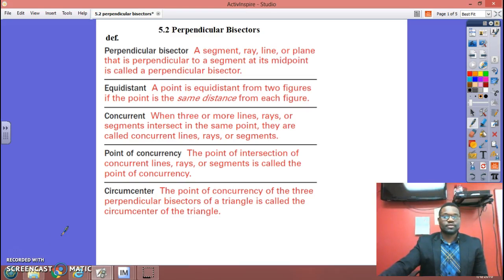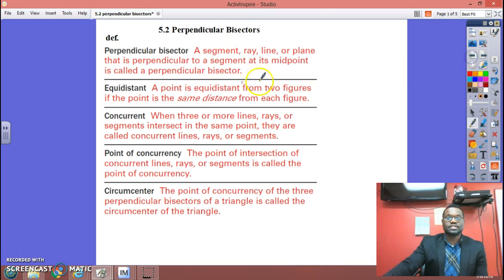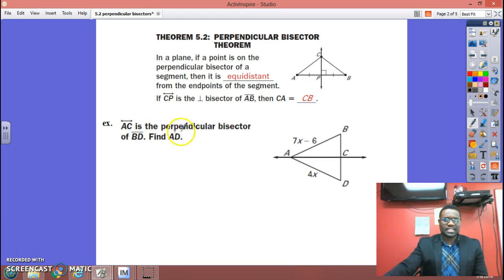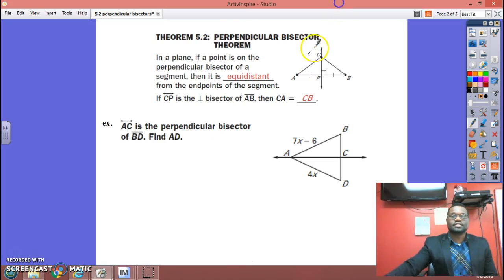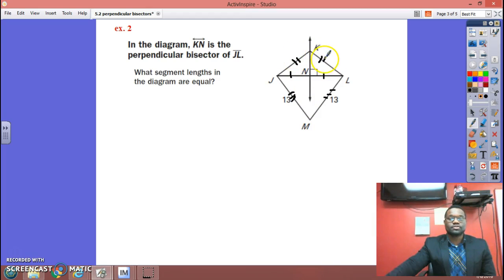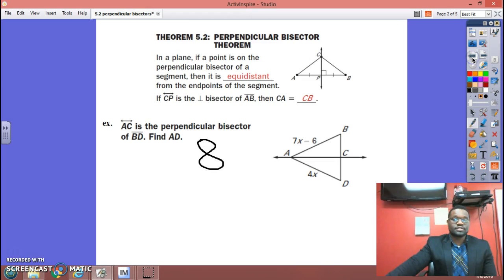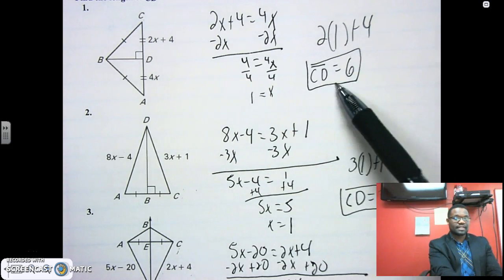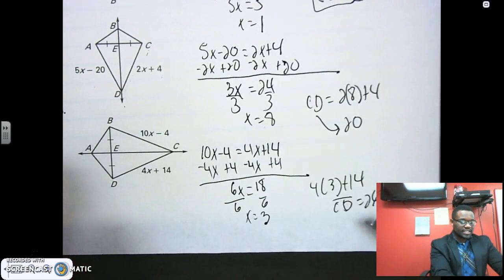perpindicular bisectors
The example 2x+4=4x has a mistake.  It says x=1 but it equals 2